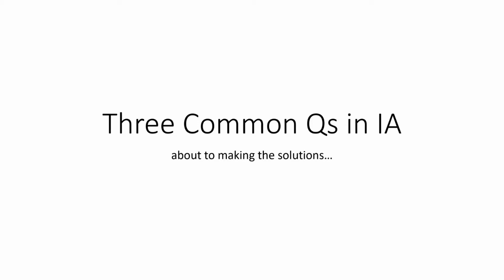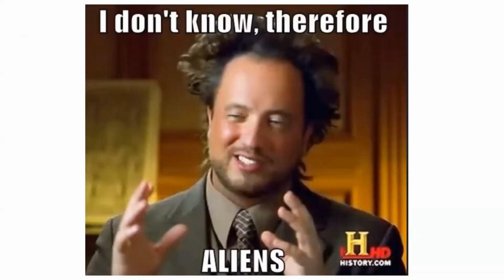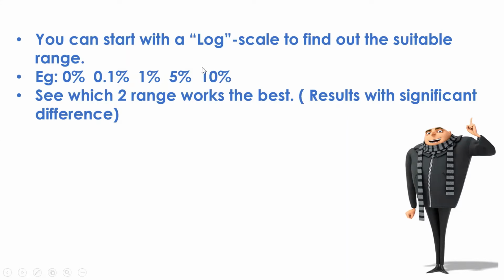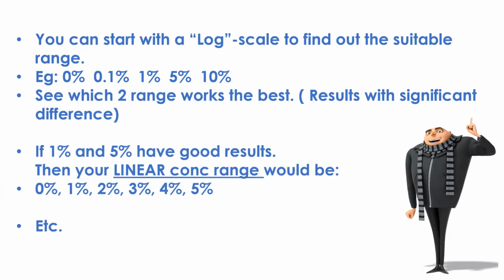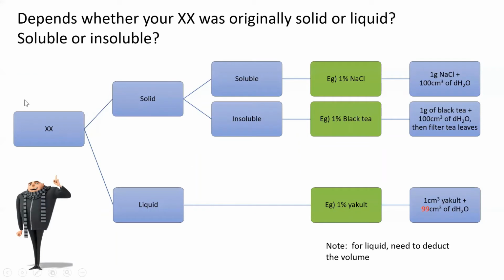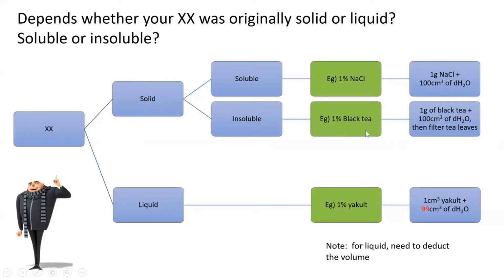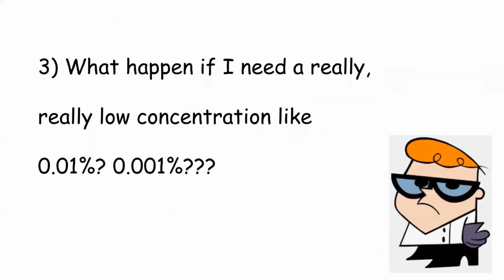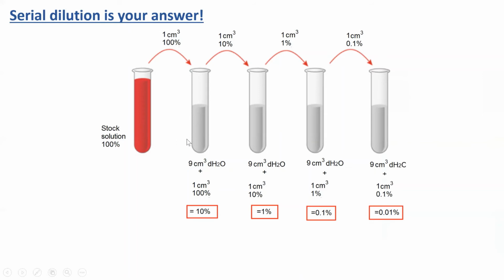Ep1_How to make solutions_English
Questions commonly asked in IA/EE practical

1) WHAT concentration should you use? 0:20

2) HOW to make that solution? 2:38

3) HOW to make a really diluted solution? 4:19